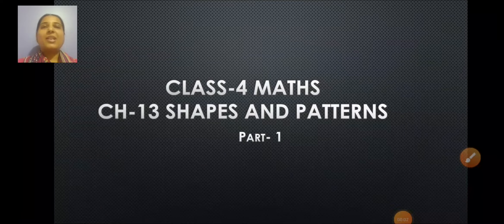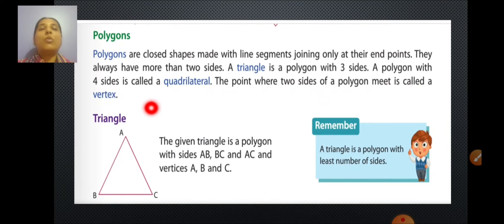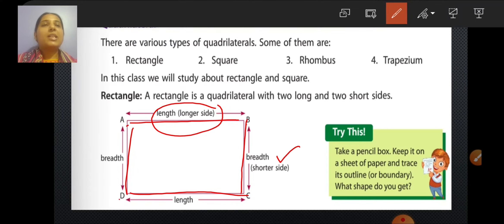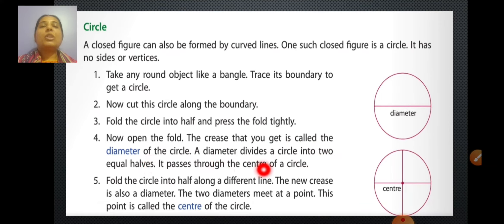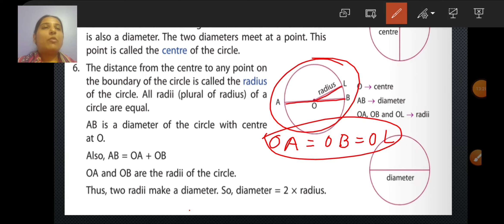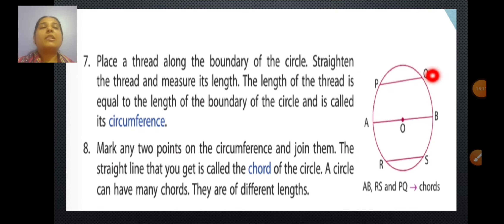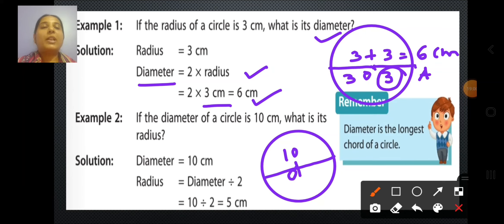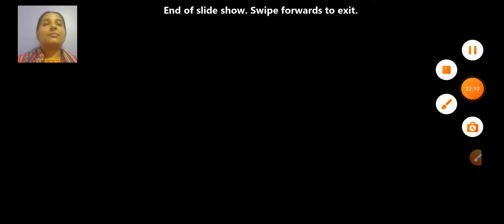class4 maths ch13 shapes and patterns part1 10jan 2022